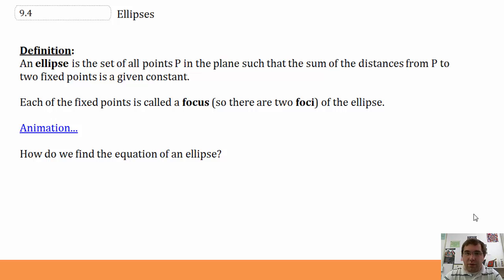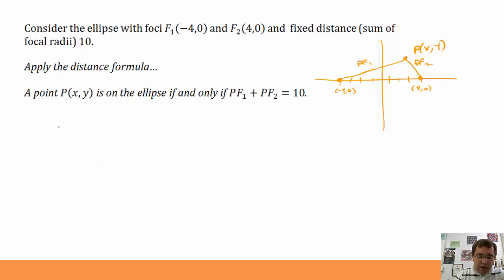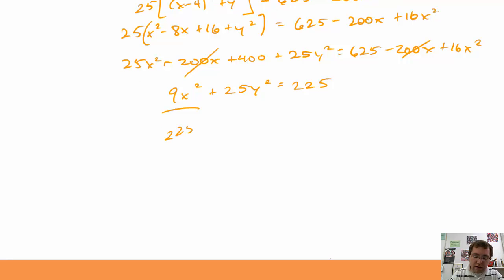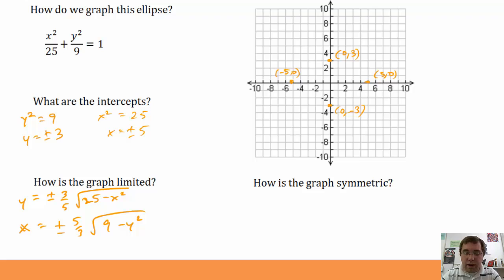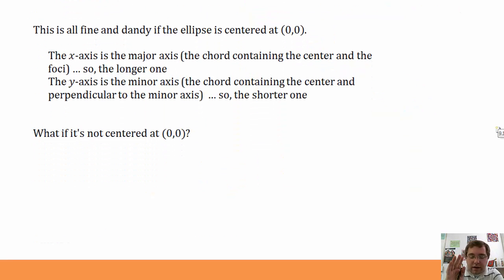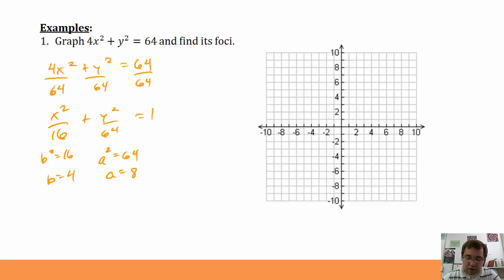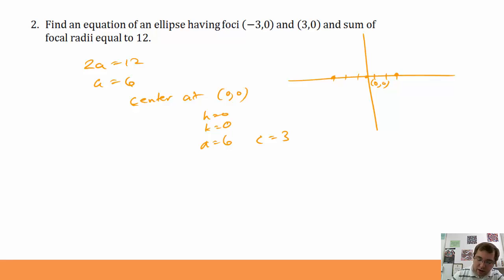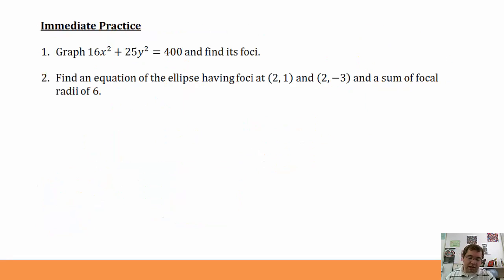ALG350 9-4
Section 9.4: Ellipses